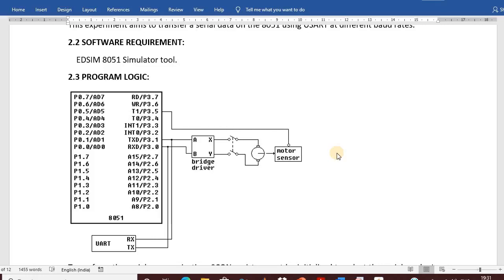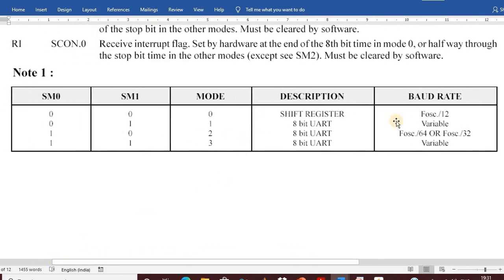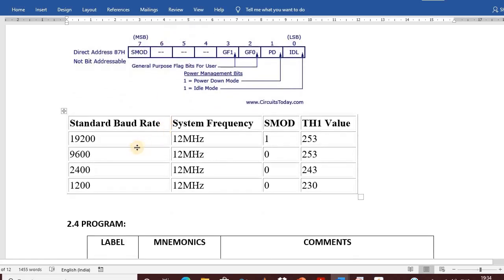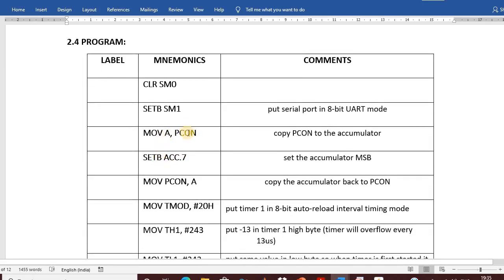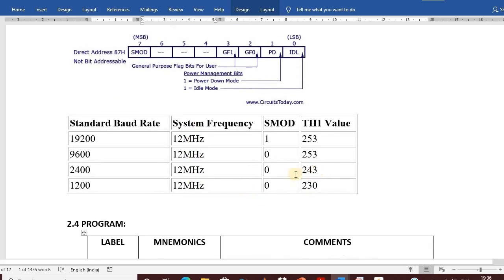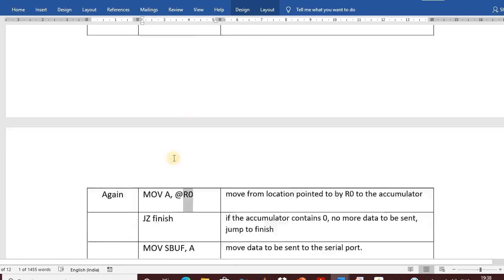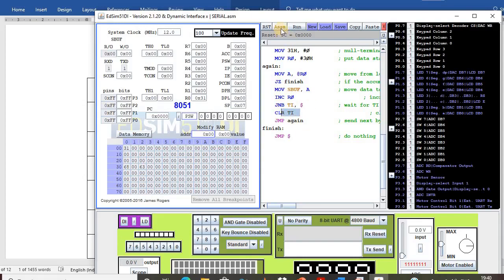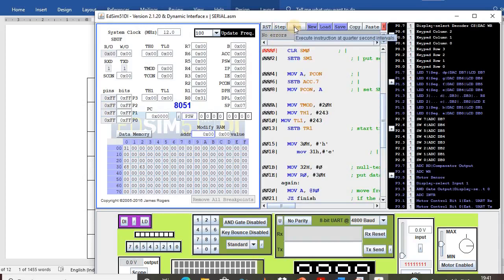SERIAL COMMUNICATION INTERFACE WITH 8051